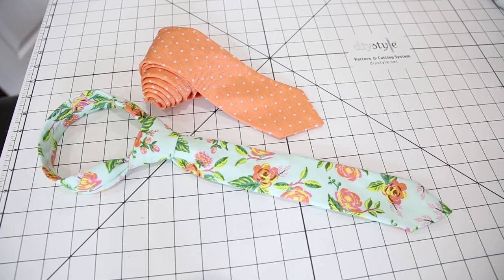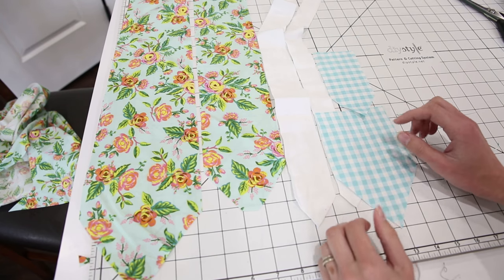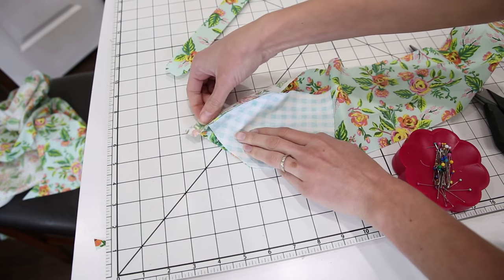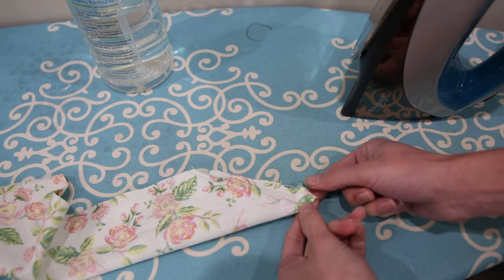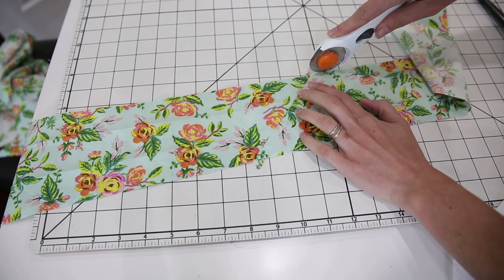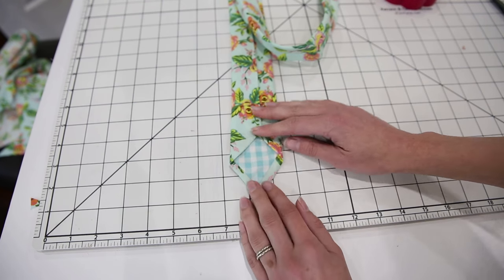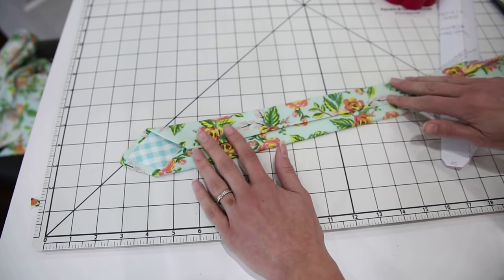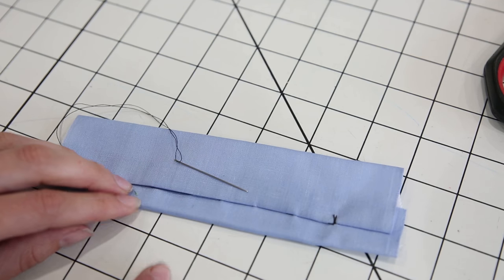How to Sew a Necktie and a FREE Pattern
Learn how to sew a necktie with this easy video tutorial and free pattern.